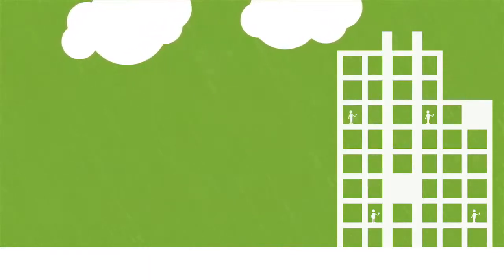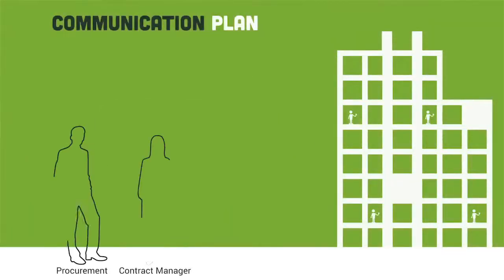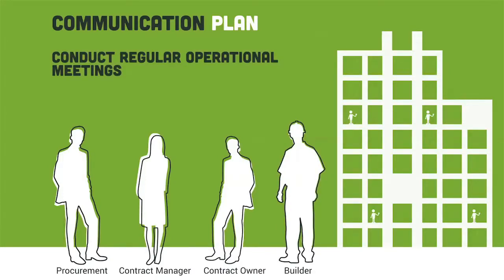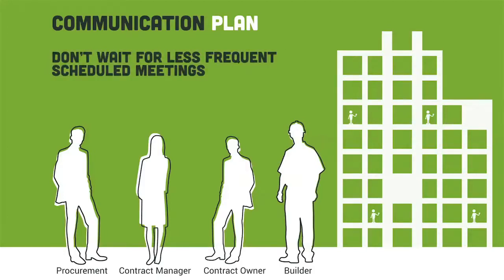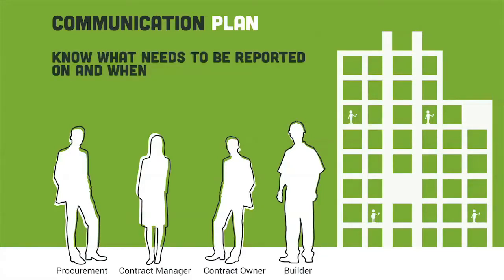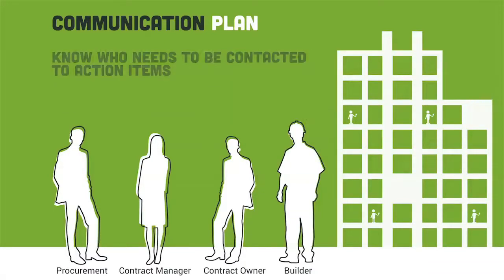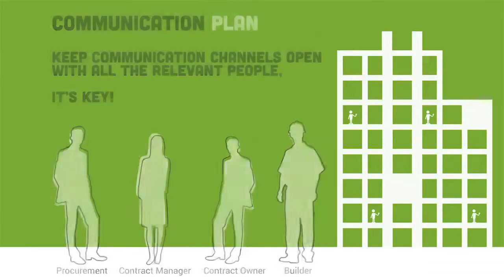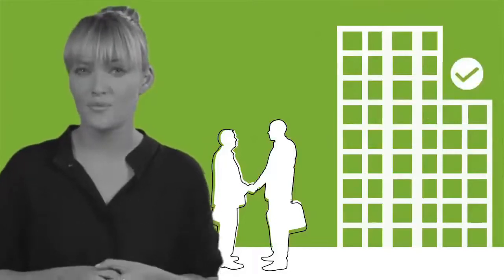Module 14 Video 3 What's in a Contract